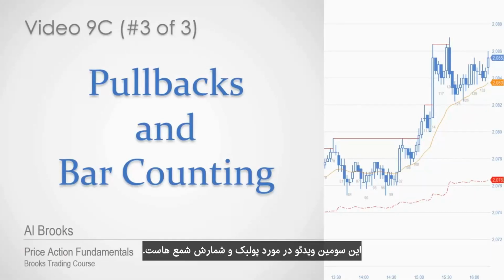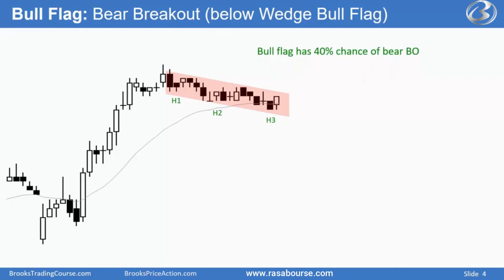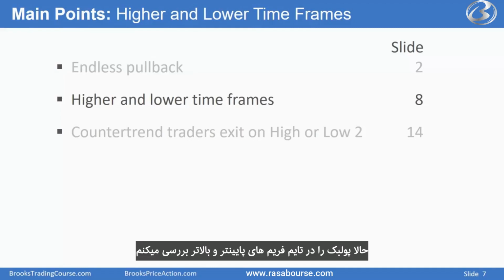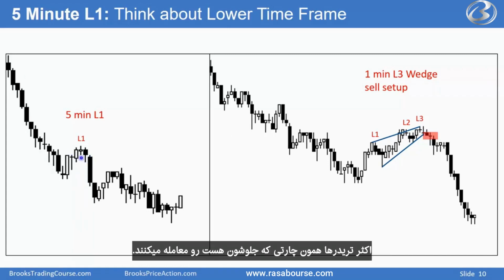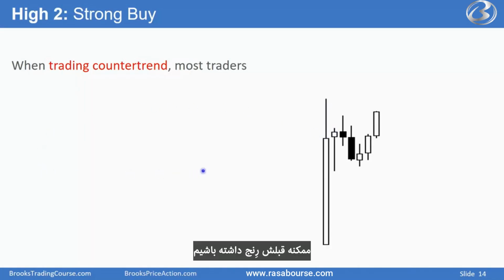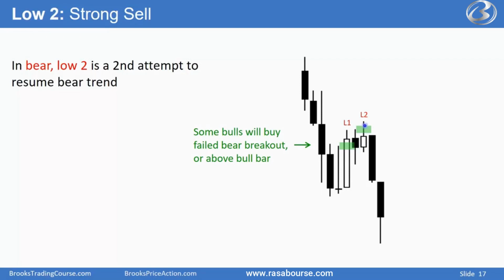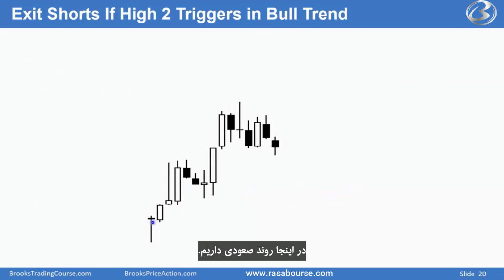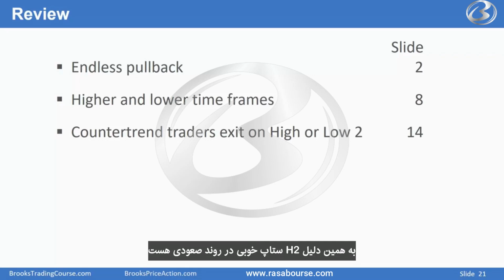پولبک و شمارش کندلها،pull backs and bar counting/دوره کمبو پرایس اکشن البروکس Al brooks combo/قسمت22